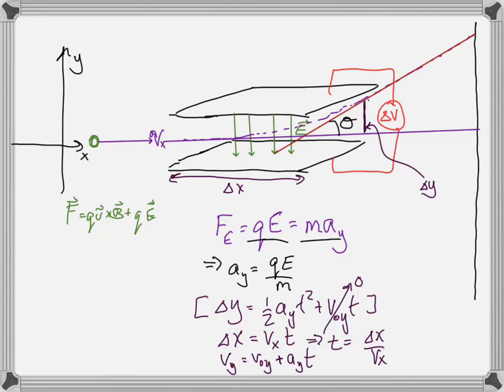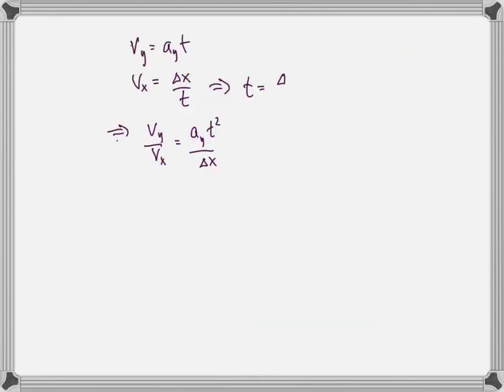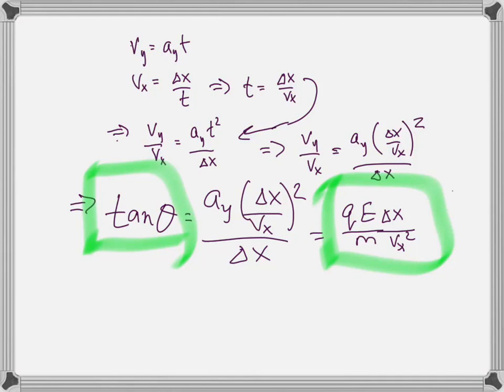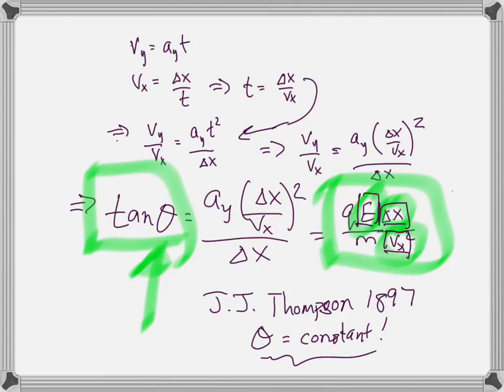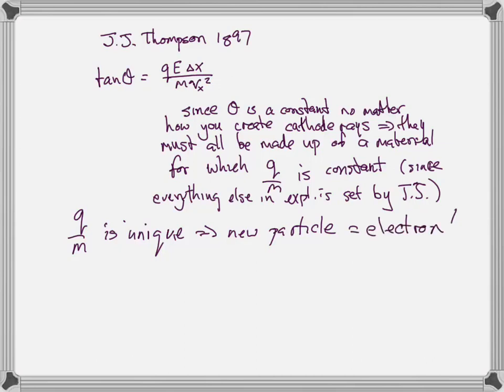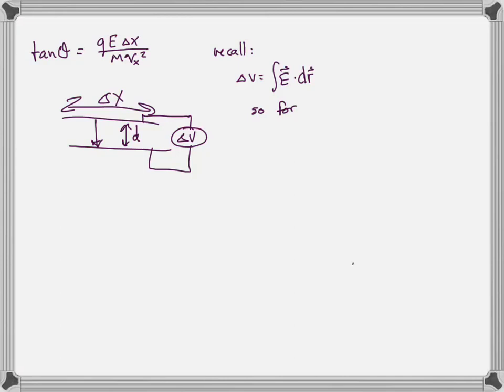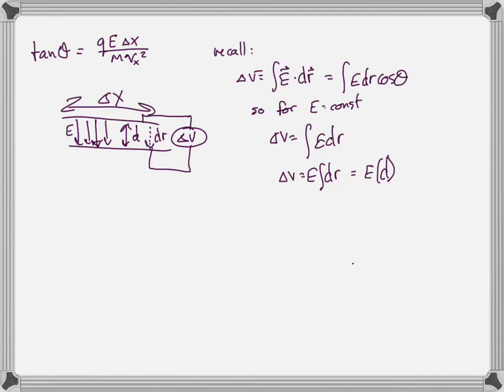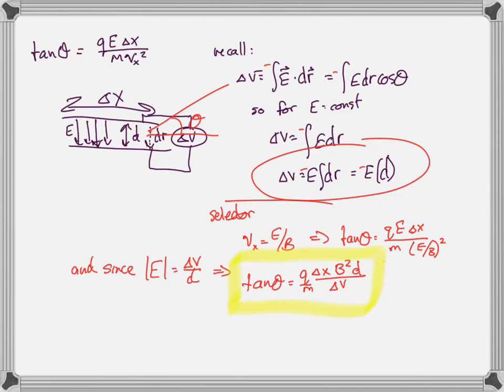thompson experiment part2